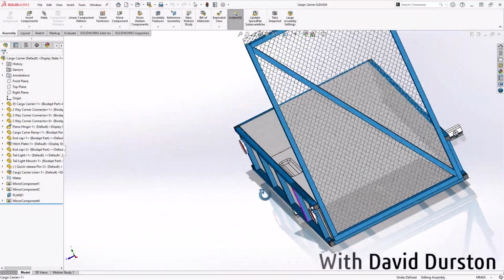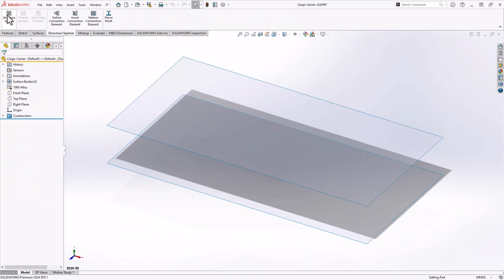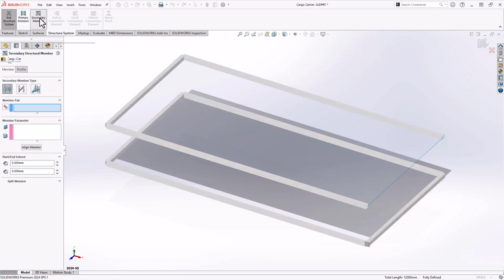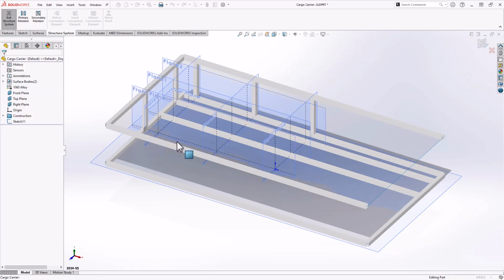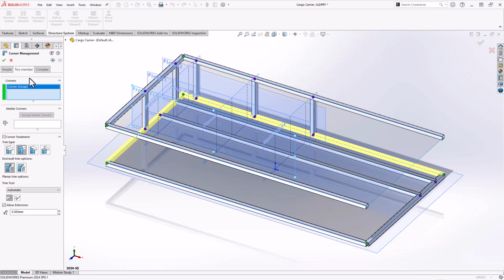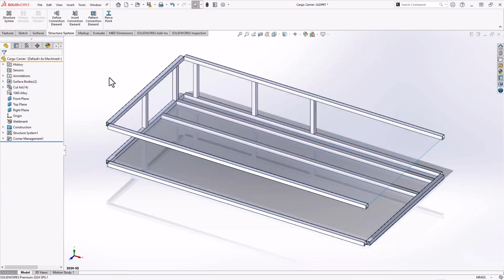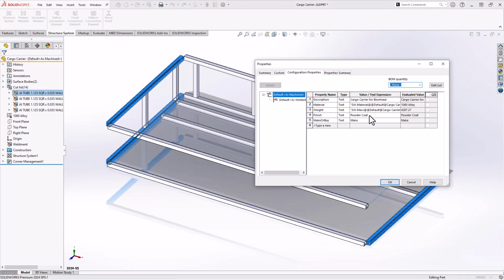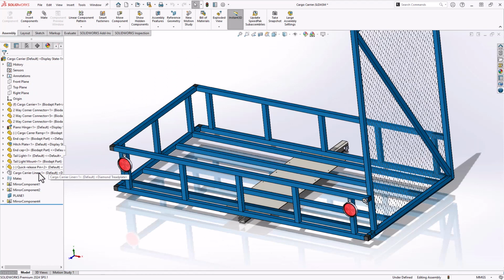SOLIDWORKS 2024 What's New: Structures